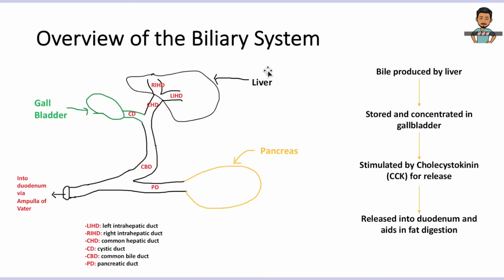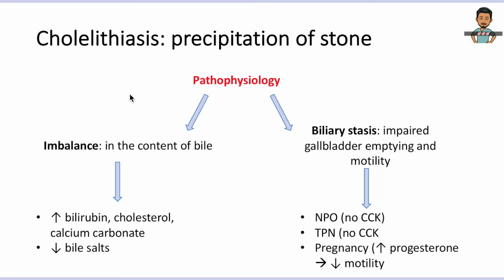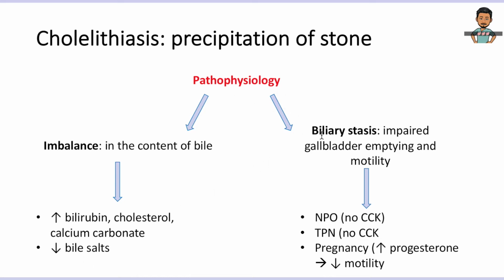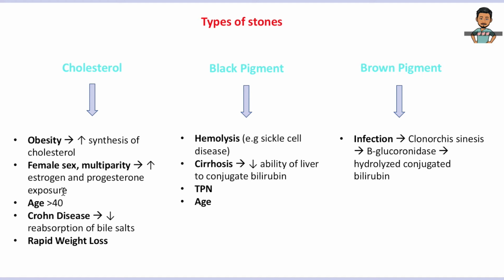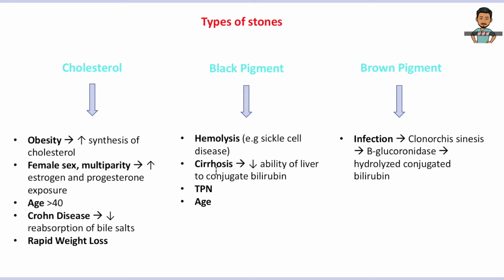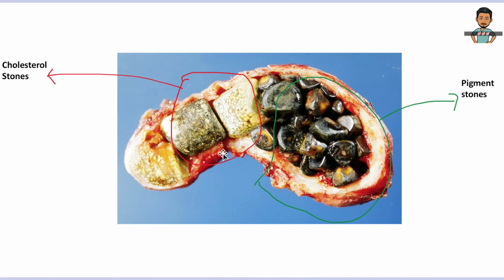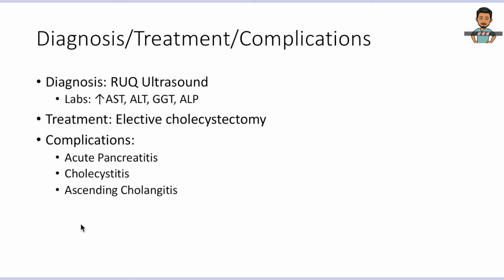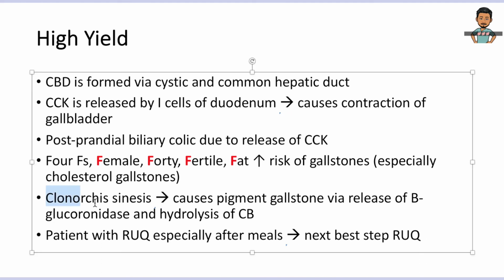USMLE Cholelithiasis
4th episode of USMLE in less than 10 mins, hope you guys enjoy it, next will be cholecystitis, and ascending cholangitis.